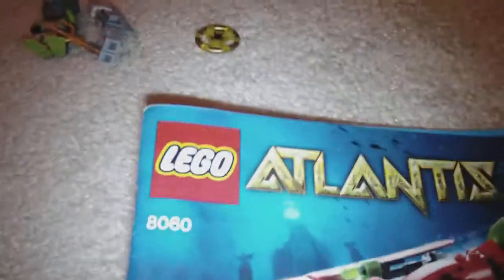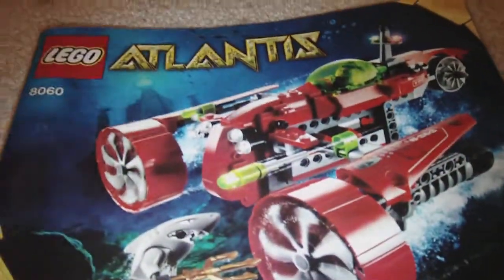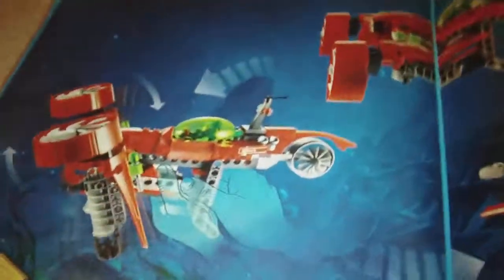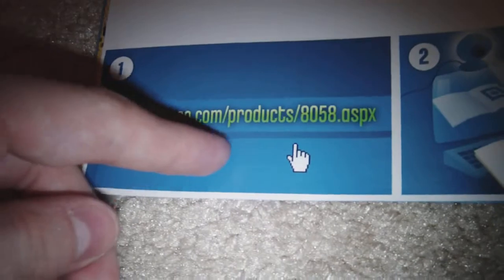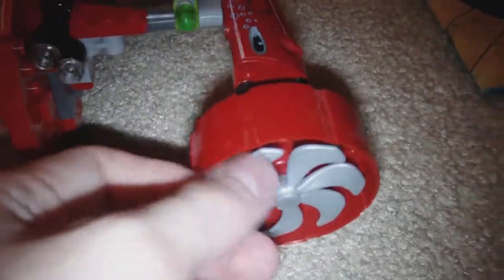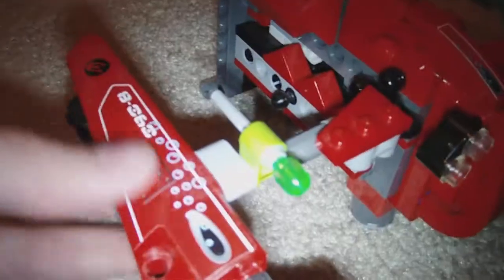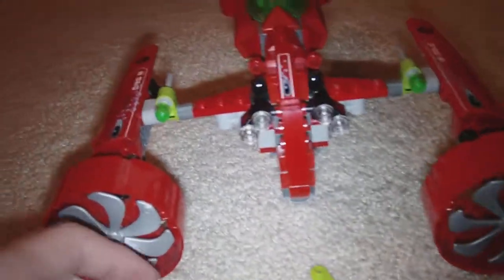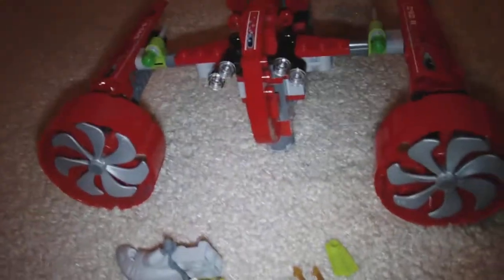Lego Atlantis Typhoon Turbo sub review.MP4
The countdown cotinues with review#5 the lego Atlantis sub marine